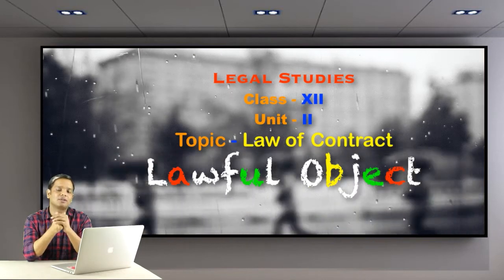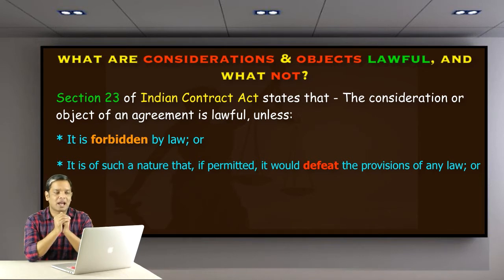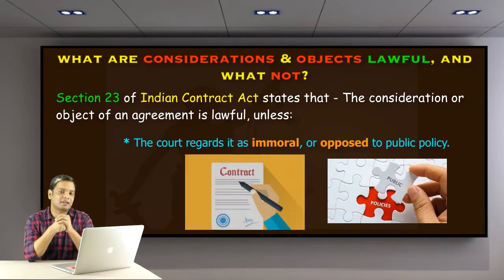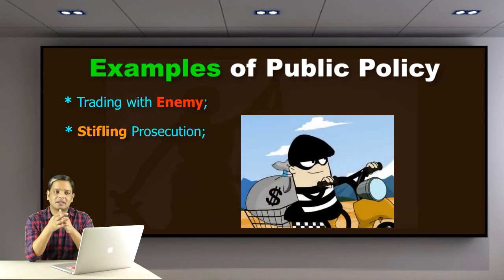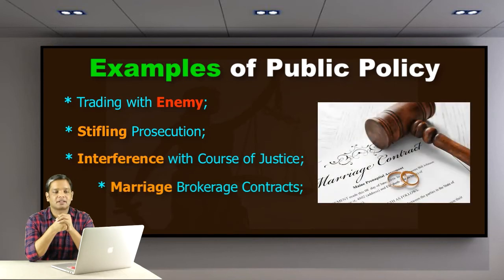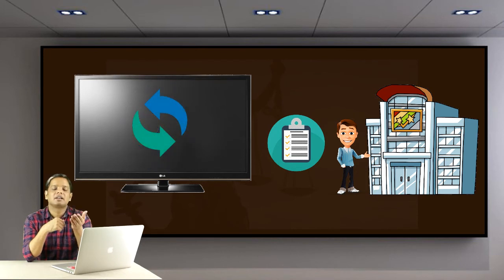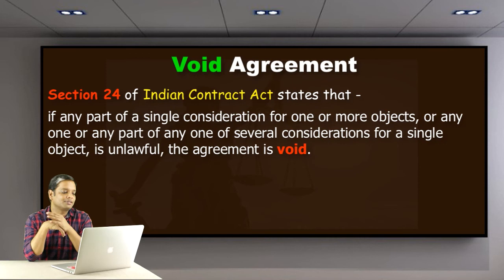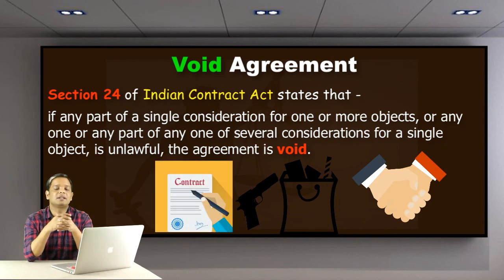Lawful Objects: Law of Contract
This video explains the meaning of lawful object in reference to contract law.